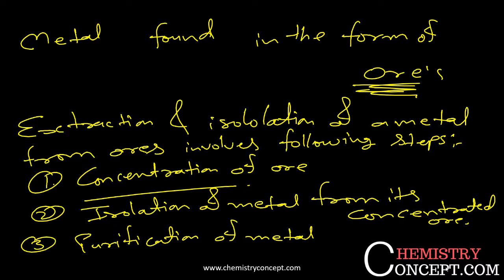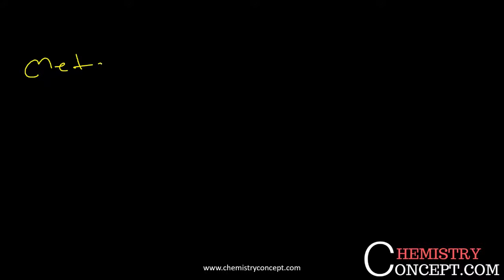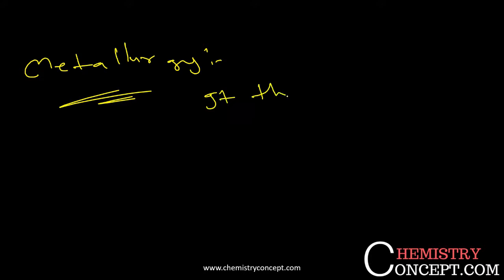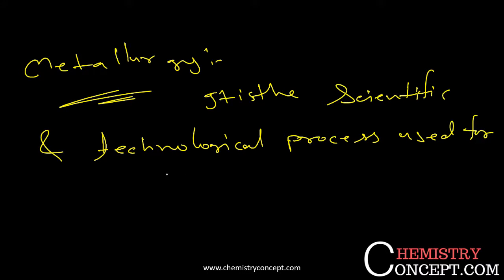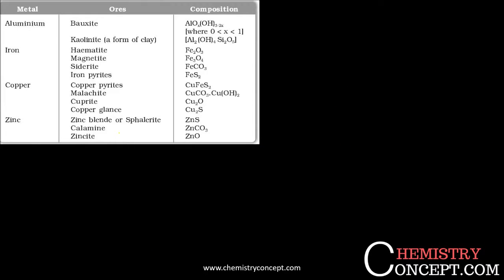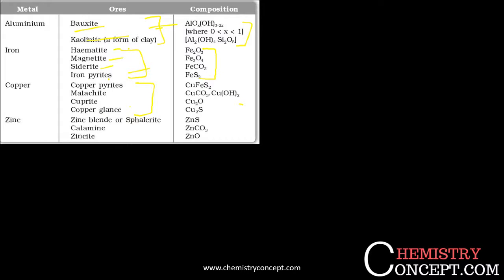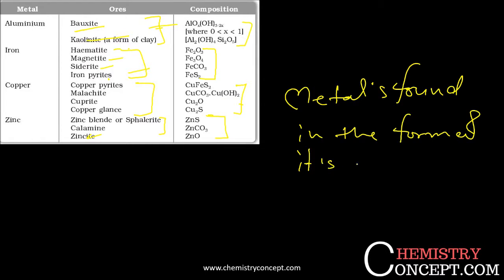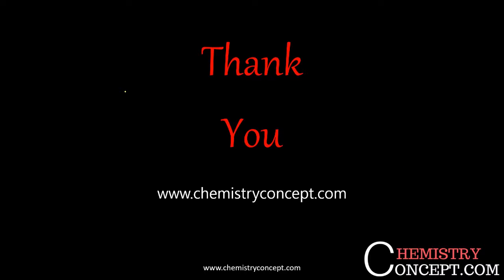Occurrence of Metals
The occurrence of metal, extraction of metal from ore, metallurgy etc. have been explained by chemistryconcept faculty Mr. Gaurav Jhaa in detail. If you have any questions or query please post at